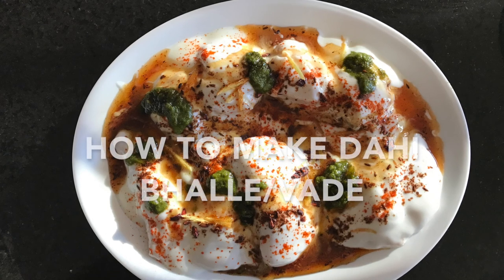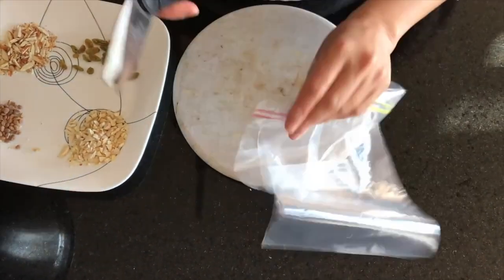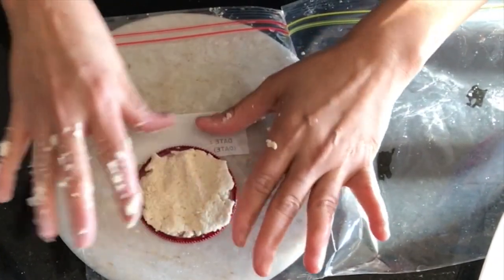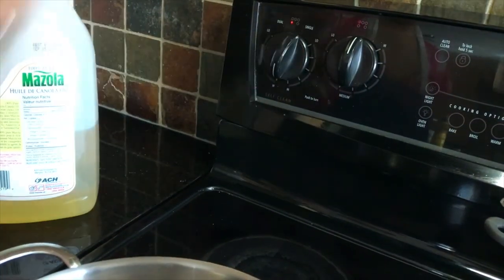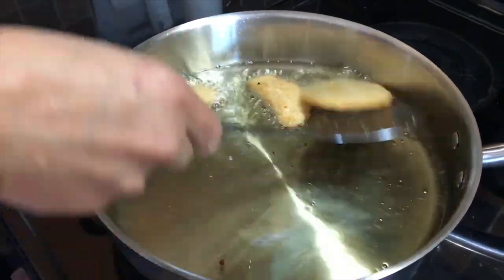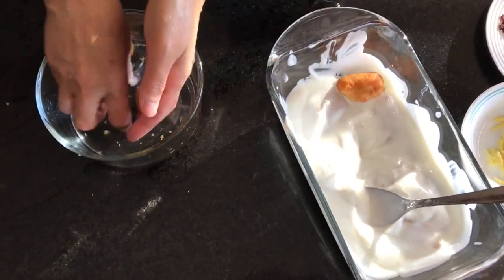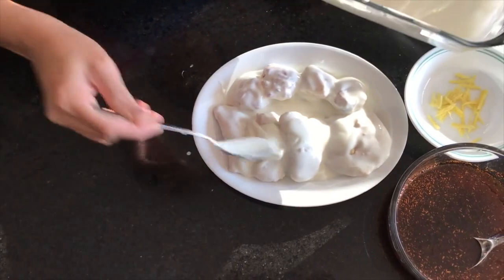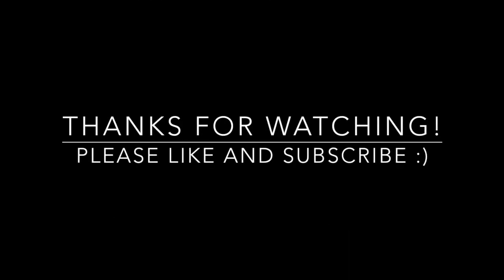Dahi Vada/Dahi Bhalle Recipe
With Holi just a few days away, our taste buds have already started craving for yummy goodies. Here is a popular chaat item that is enjoyed all year around but especially brightens up our holi!

Give this simple recipe a try, and leave your feedback in the comments below.